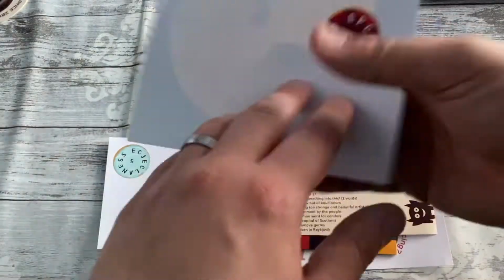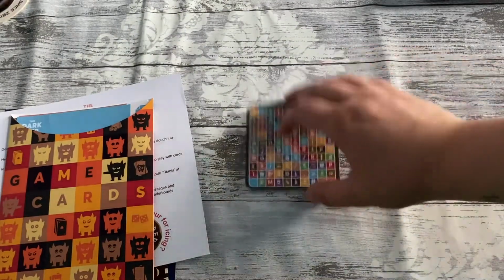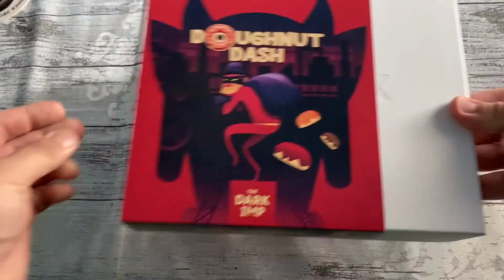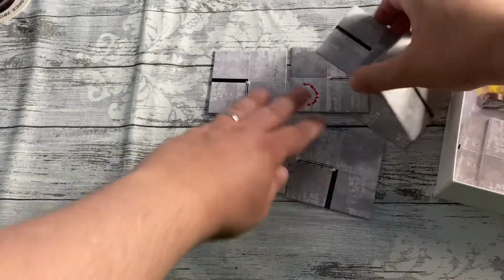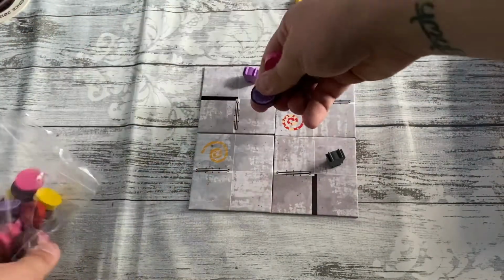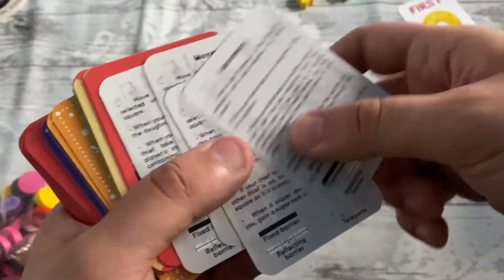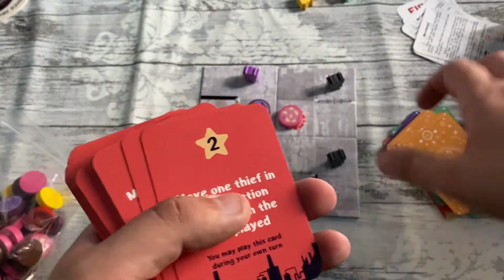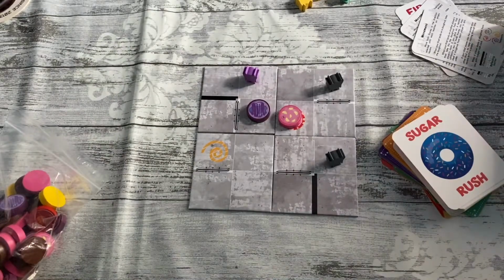BuzzleBox Cakes & Doughnuts Opinion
The Dark Imp sent us one of their BuzzleBoxes to have a peak in!